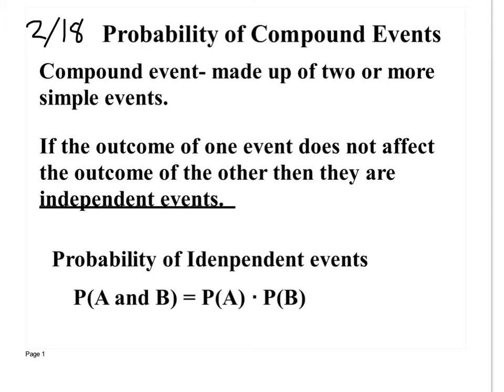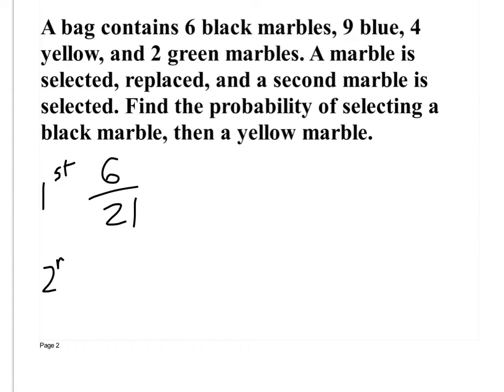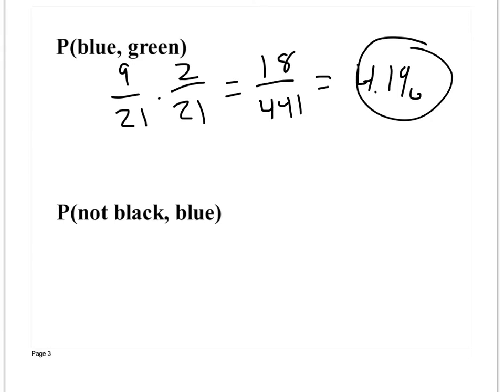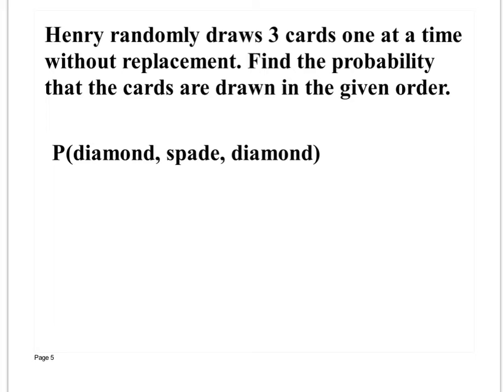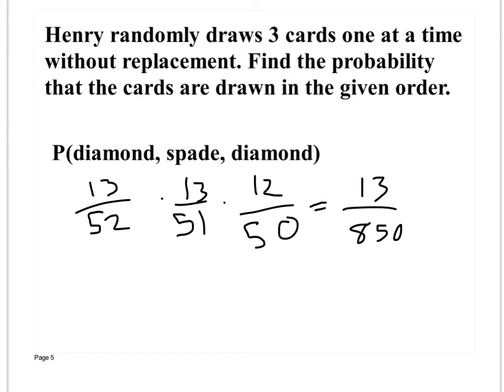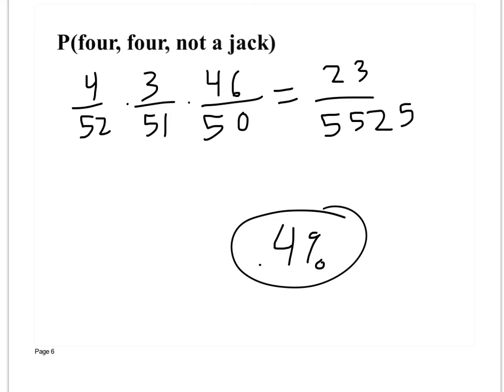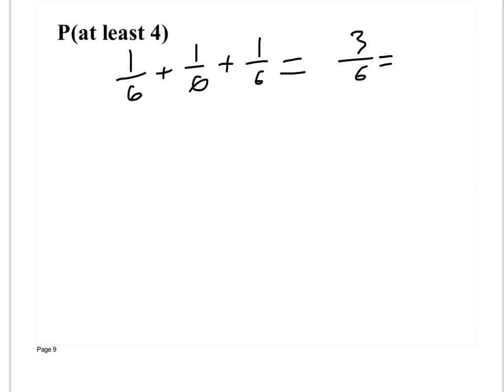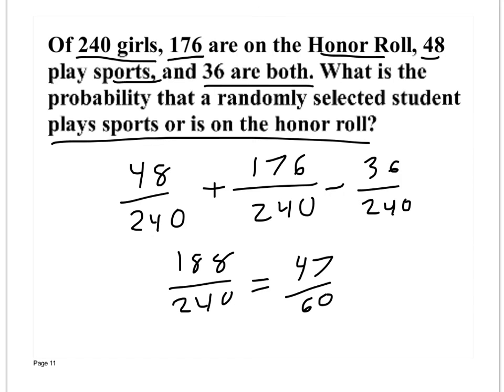Algebra 1 Prob. Of compound events 2/15/16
Video was recorded on 2/18/15